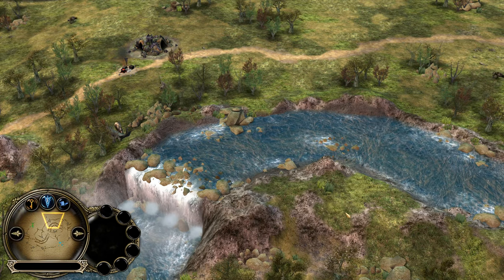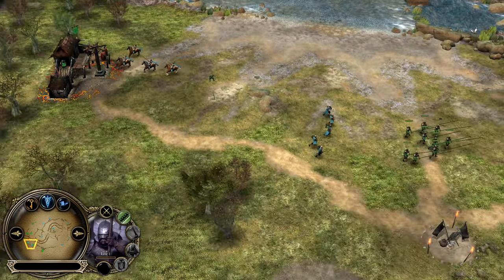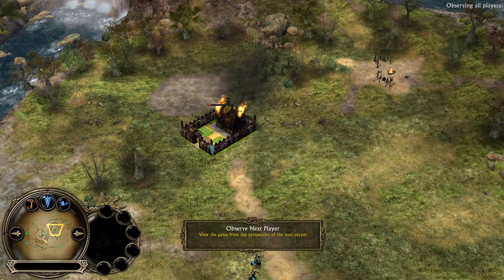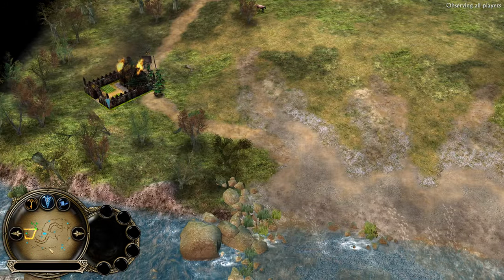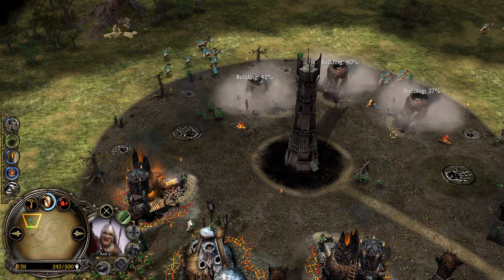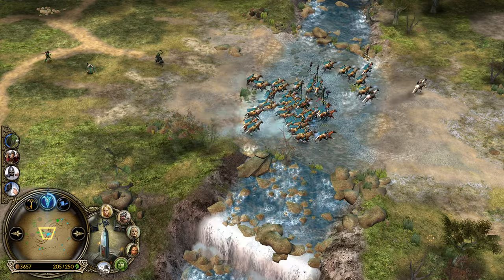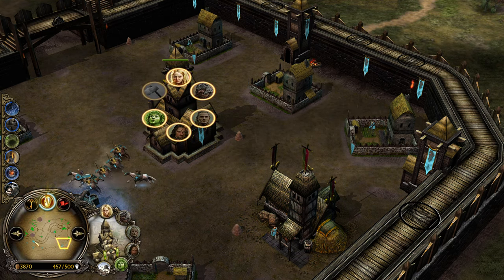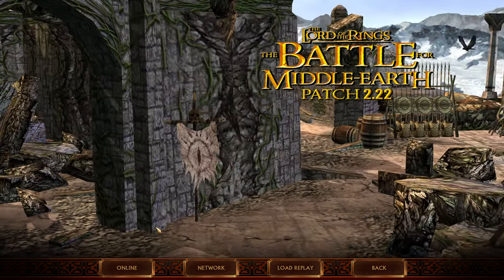Is it really about the match-up?! | Battle for Middle-Earth 2.22